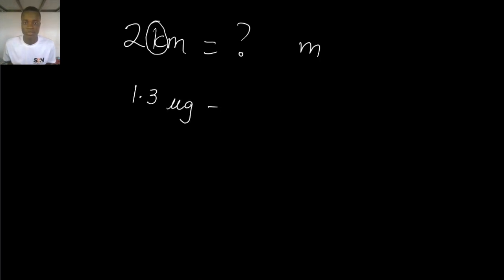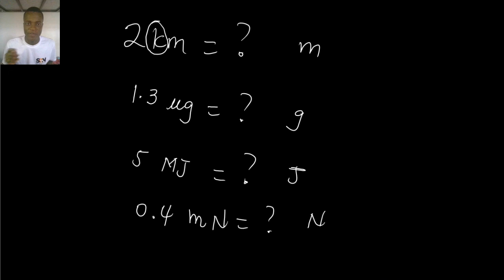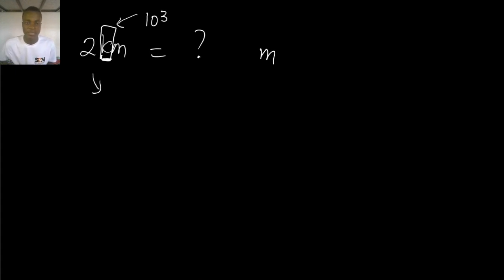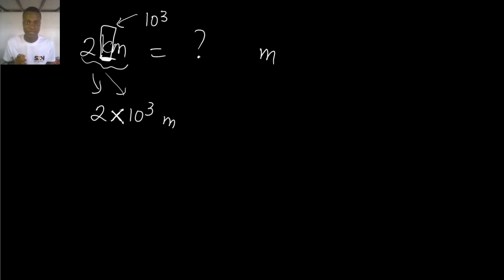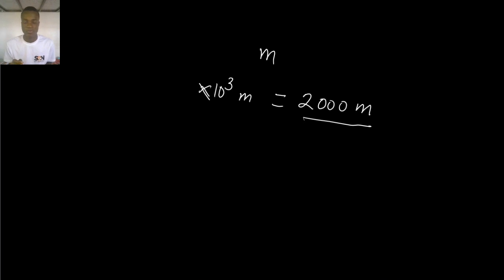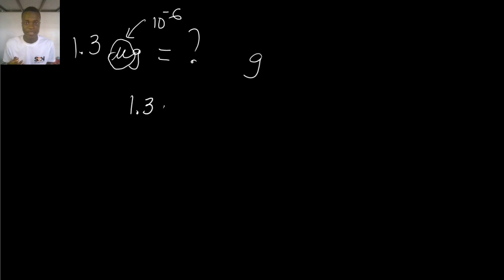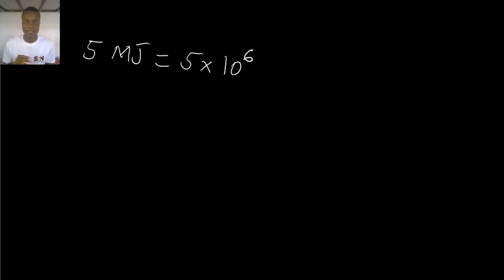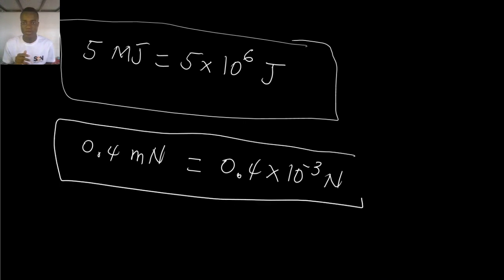UNIT CONVERSION PART 2 | PHYSICS|SON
Welcome to Scholar Opportunity Nexus! In this introductory video, we delve into the fascinating world of physics by exploring basic unit conversion . Unit conversion is crucial for mastering physics and how to present solutions in the accurate unit forms.

Practical examples to illustrated in this chapter to help us understand how conversion of unit is done in the simplest possible way.

Join us as we lay the groundwork for your physics journey.